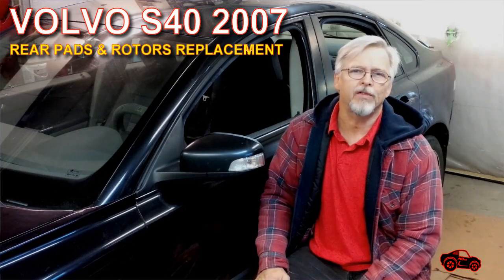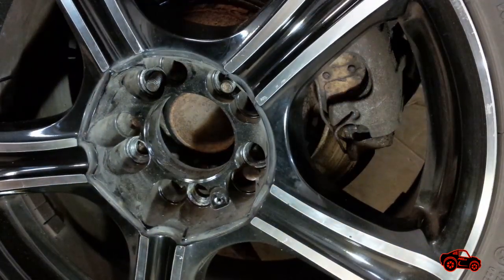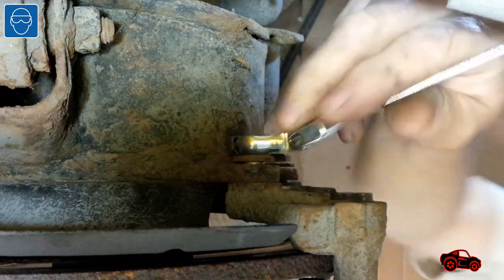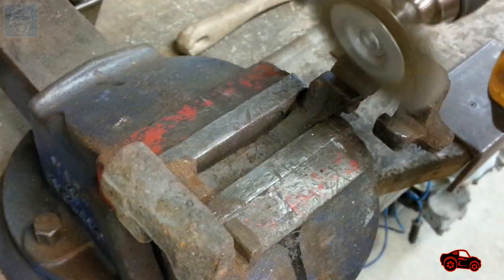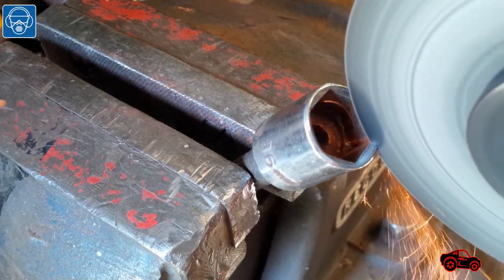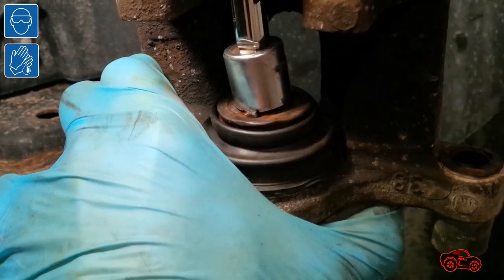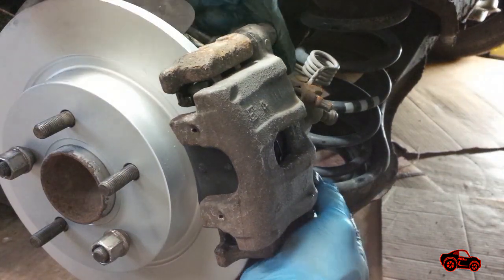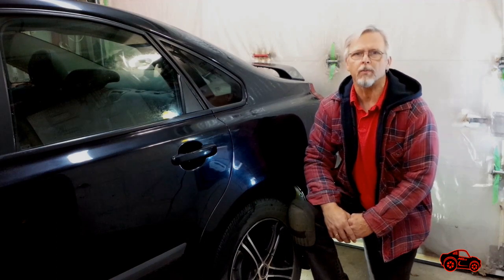VOLVO S40 2007 REAR BRAKE PADS & ROTORS REPLACEMENT + DIY BRAKE PISTON TOOL ADAPTER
In this video, I show how I replaced the Rear Brake Pads & the Rotors on my Volvo S40 2007. I also show how to make a Piston Tool Adapter to fit with the Volvo Rear Brake Piston. Note: Volvo doesn’t recommend applying any silicone lubricant on guide pins.
But in Canada and some other countries, where there is a lot of snow during the long and cold winters, the conditions are different from the majority of the countries. Up north, there is a lot of salt added on the streets to melt the ice and the snow. That procedure produces saturated salty water on the roads. This water carries the salt into all cracks and openings under the vehicle.  Because the salty water and the humidity penetrate between the caliper bushing and the cast aluminum bushing holes, the aluminum oxide appears and creates a compact white powder build-up. This build-up expands and reduces the space in the holes where the bushings are inserted. Because of that, the guide pins are squeezed in the bushings and the calipers can’t move properly. Personally, I apply silicone lubricant only to help the pins to move if the bushings are in process of getting compressed by the aluminum oxide build-up. To fix this recurring problem, first, the caliper bushings must be removed. Next, the aluminum oxide build-up on the surface inside the holes must be eliminated. Once done, the bushings are refitted and they perform properly. The procedure is repeated whenever it is needed.